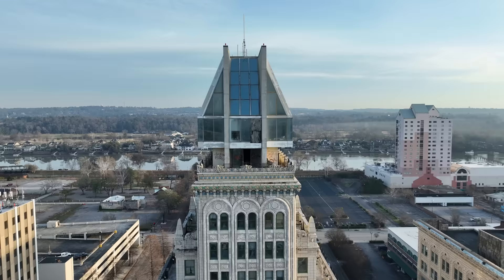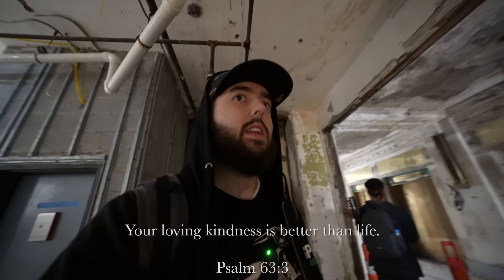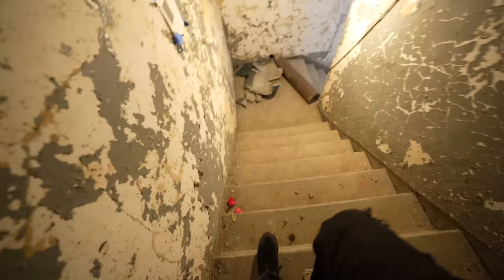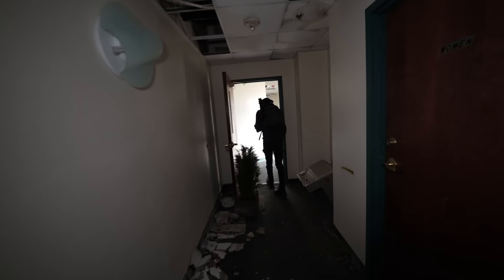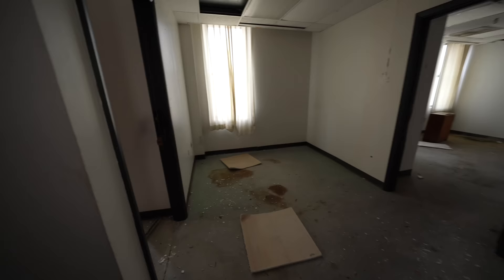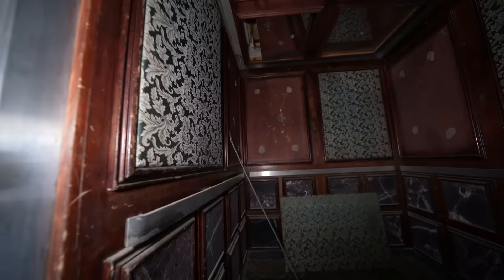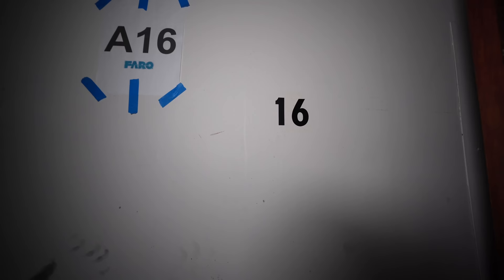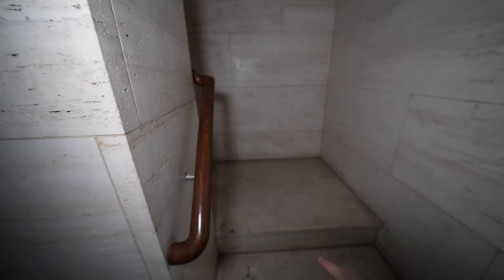Exploring an ABANDONED $7,000,000 Futuristic Glass Penthouse | Abandoned Skyscraper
In today’s exploration we’re venturing to the south to check out an abandoned $7,000,000 glass penthouse. The building it self was originally constructed in 1916 but a fire forced the workers to demolish the building and start over from scratch finishing the 17 story skyscraper in 1918. Later on in 1976 a famous architect designed the glass penthouse on the very top of the building. Not alot of people liked this design because it really just doesn’t match the rest of the structure with one critic calling it an eyesore and that it resembles a darth vador helmet or villains lair. But not all locals dislike this place. Some have stated that they used to love going to the art shows in the penthouse, as well as some people who even had their weddings at the very top. Hopefully one day this entire building can be brought back to life in some way. But as of now there are signs of homeless and vandals that have made their way inside. So join me today and let’s see what’s left.